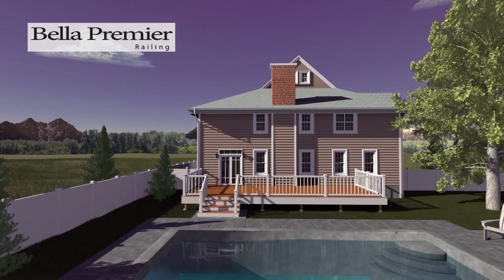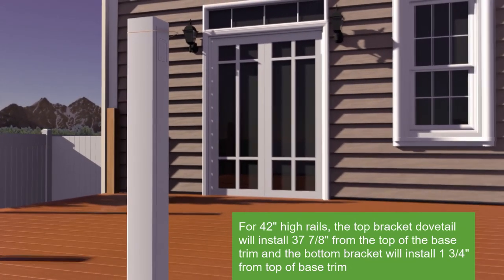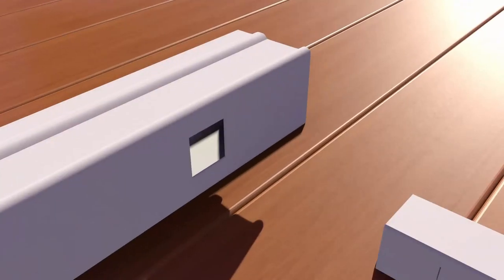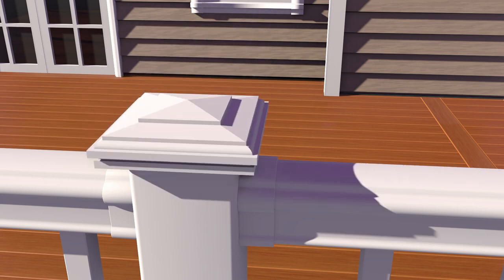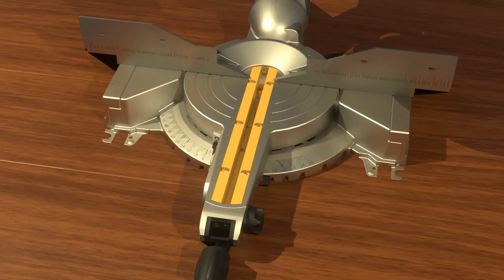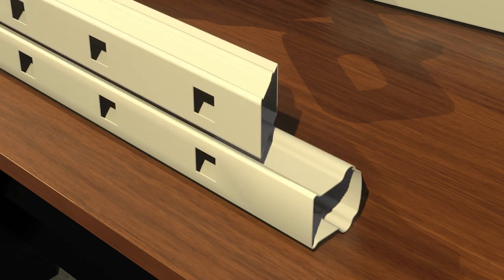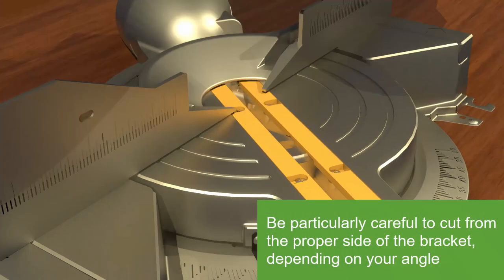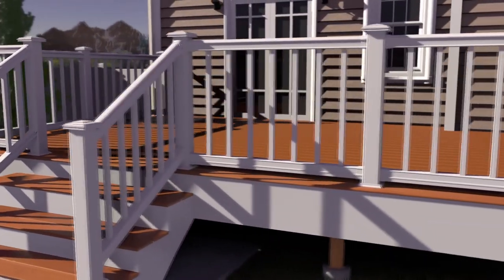How to Install Bella Premier Railing